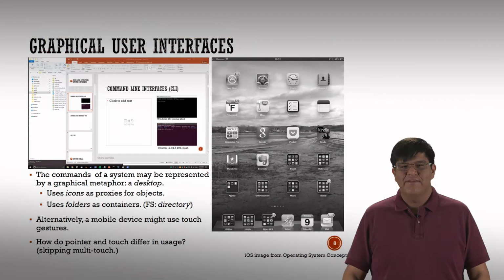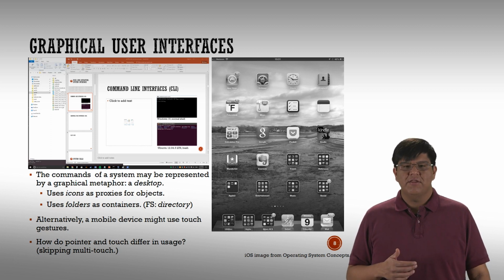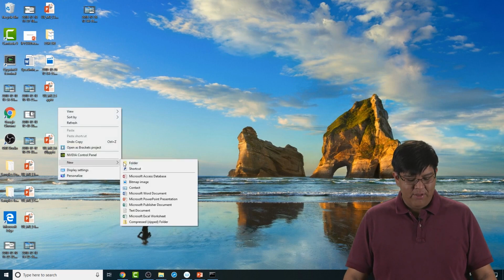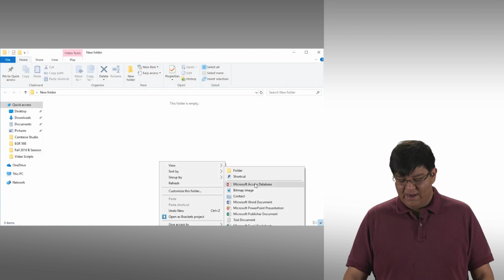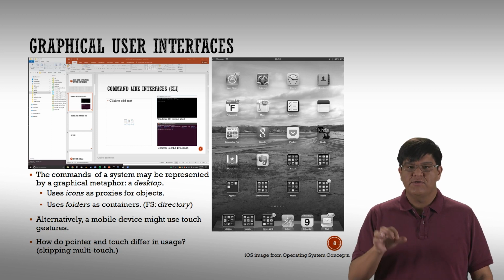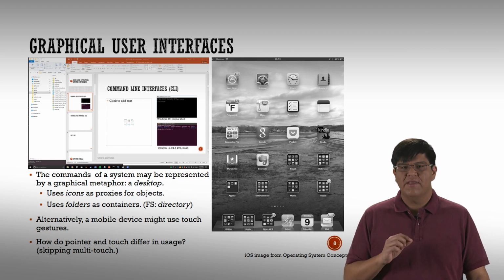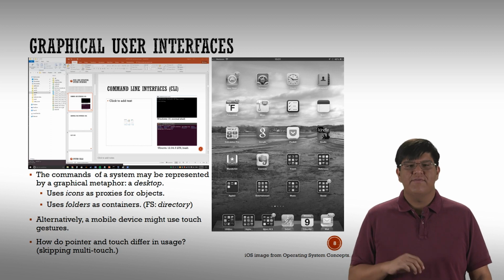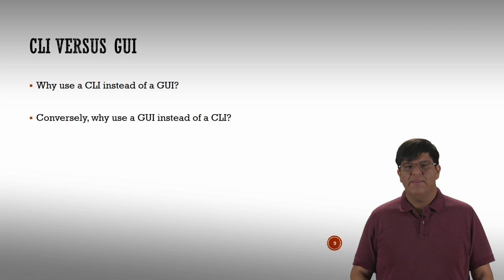[SER334] OSC02 User and Operating-System Interface (2/2): Graphical User Interfaces